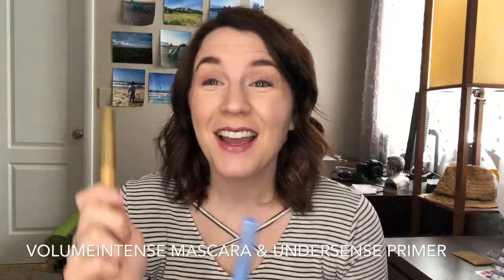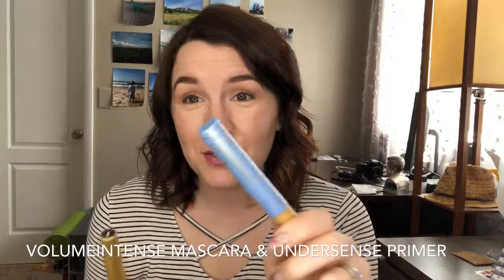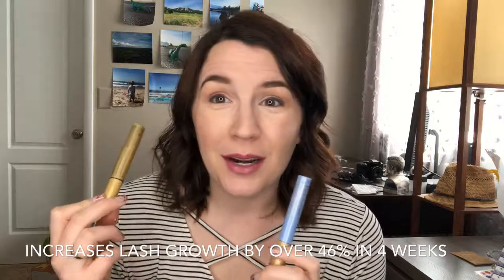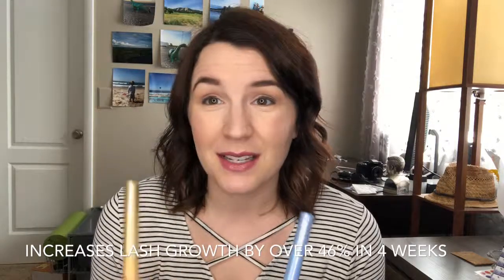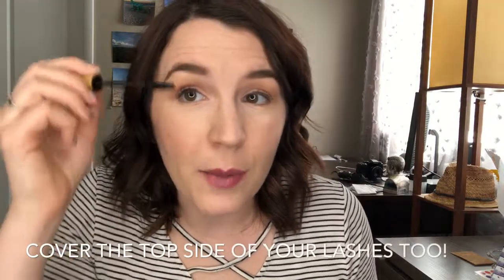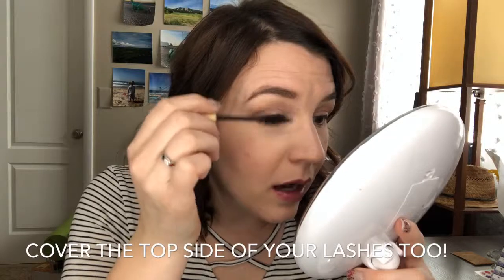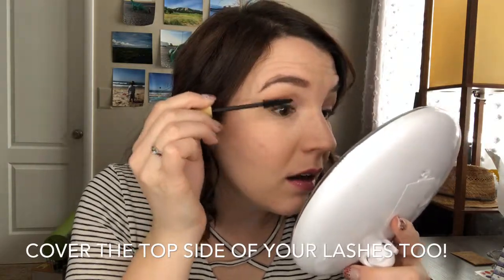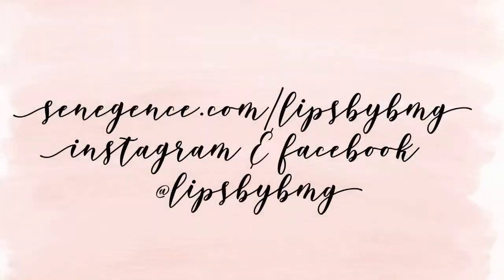SeneGence UnderSense 3 in 1 Primer and VolumeIntense LashSense Mascara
Learn about the best mascara and primer out there that will also grow your lashes!

Instagram.com/lipsbybmg
Facebook.com/lipsbybmg

SeneGence.com/lipsbybmg